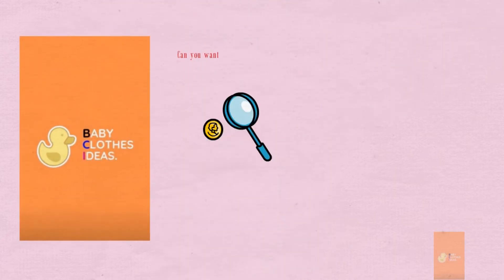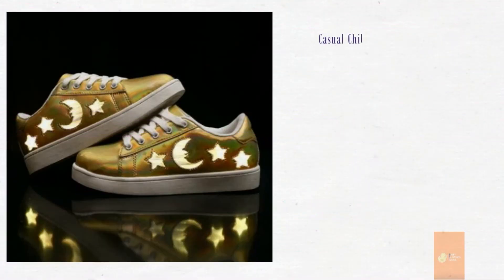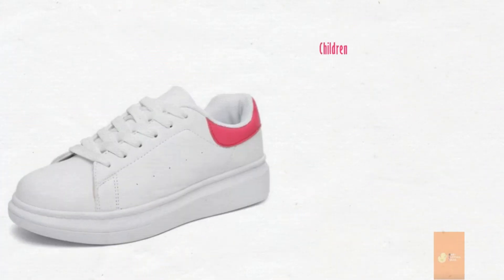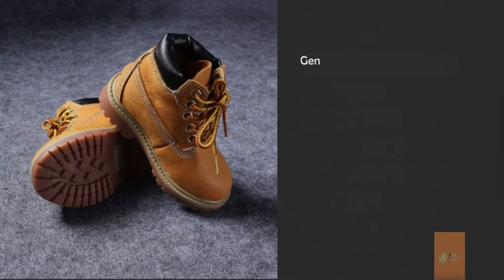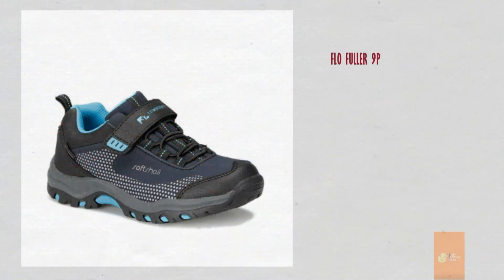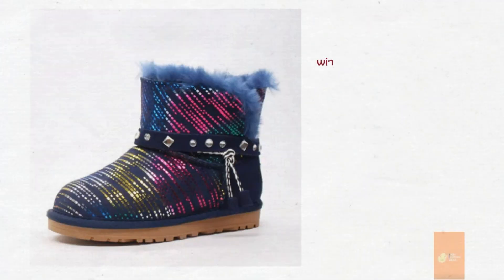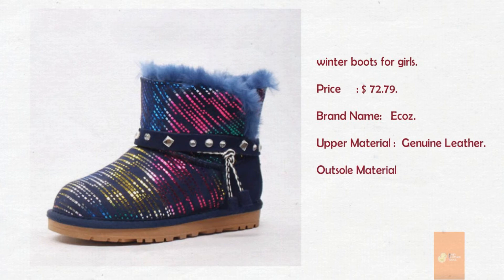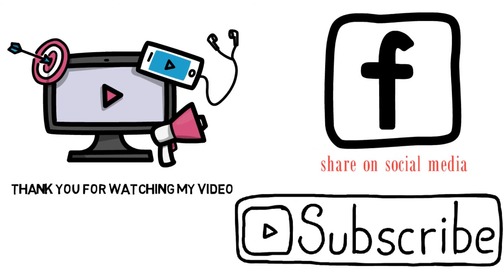Top 5 winter children shoes | baby clothes ideas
welcome baby clothes ideas.
See Top 5 childern shoes under $100.

1.   FLO FULLER 9PR navy male Children's Shoes

Price     : $ 53.68

Brand Name:   LUMBERJACK

Upper Material :  ALLIGATOR

Outsole Material :  Cork

Gender :  Boys

2.  Children's casual shoes

Price     : $ 53.93

Brand Name:   Ecoz

Upper Material :  PU

Outsole Material :  Rubber

Gender :  Unisex

Season :  all year

3.   Casual Children Shoes

Price     : $ 60.89

Brand Name:   Ecoz

Upper Material :  PU

Outsole Material :  Rubber

Gender :  Unisex

Season :  summer

4. winter boots for girls

Price     : $ 72.79

Brand Name:   Ecoz

Upper Material :  Genuine Leather

Outsole Material :  Rubber

Gender :  Unisex

Boot Type :  Warm Bots

5. Genuine leather Children's shoes

Price     : $ 126.41

Brand Name:   Ecoz

Outsole Material :  Cow Muscles

Gender :  Unisex

Season :  Winter

Have you any Q?  please full free comment me